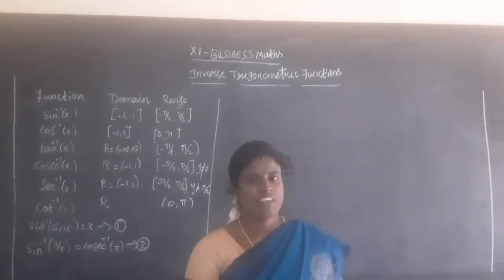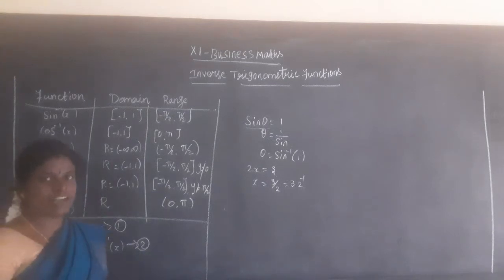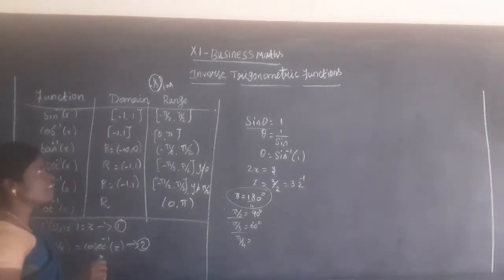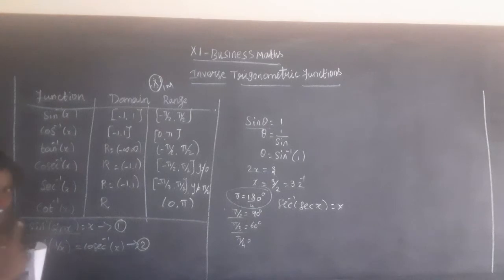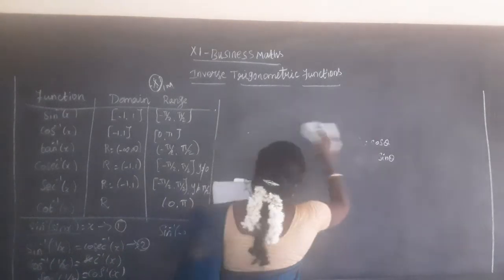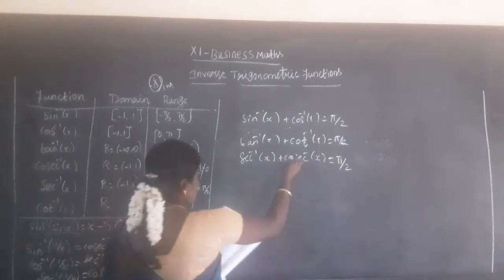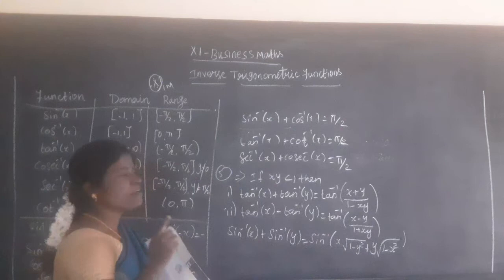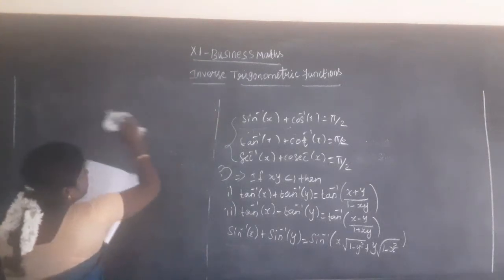XI Business Maths - Inverse trigonometric function